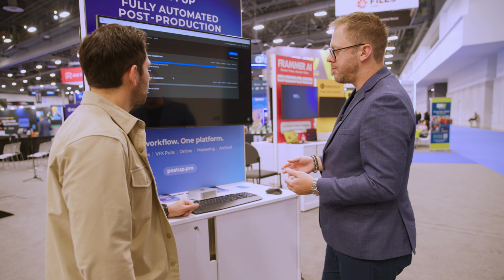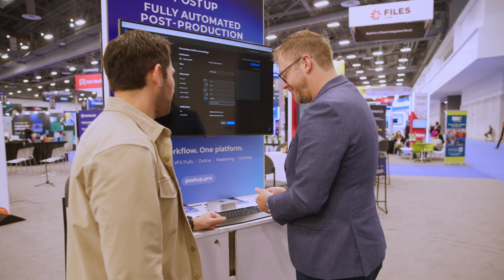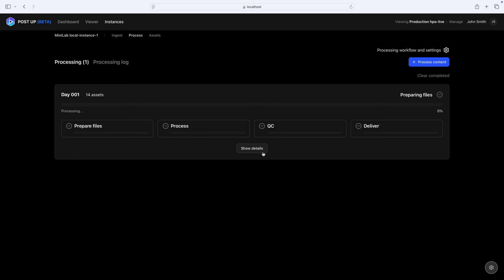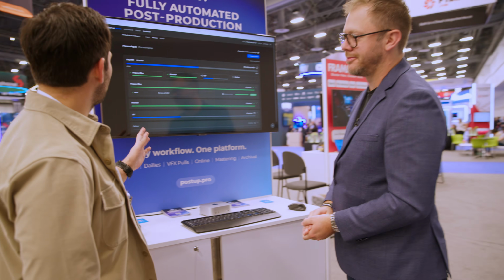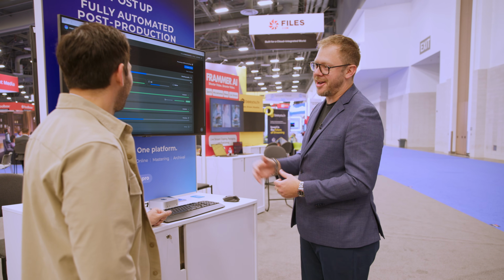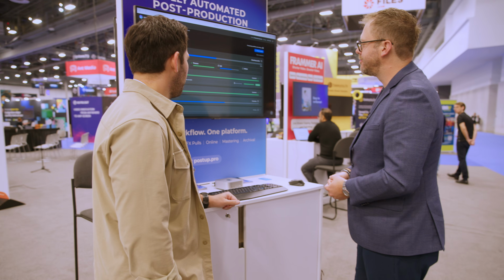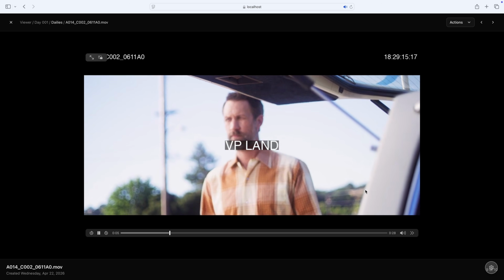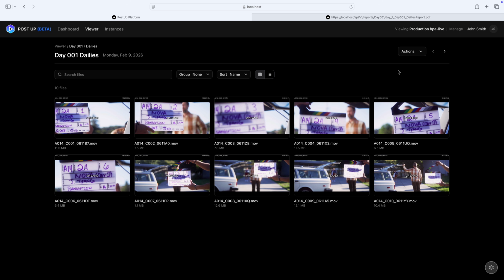How to Supercharge Your Post-Production Workflow From Set to Edit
Post Up handles ingest, audio sync, color, dailies, and proxy generation — all processed locally without a cloud connection. We spoke with Jeremy from Post Up at NAB 2026 about their automated post-production workflow tool and watched a live demo processing 90GB of raw R3D footage on a standard Mac Mini, generating synced and colored dailies and editorial proxies in under 75 seconds.

🛠 TOOLS & RESOURCES

⏱ CHAPTERS
00:00 Intro
01:05 Local Not Cloud
01:27 Ingest Demo Setup
02:51 Dailies Proxy Settings
03:49 Auto Sync Metadata Exports
05:00 NLE Integration Options
05:48 Scaling Up With Servers
07:21 Pricing

📰 CREDITS
Producer & Host: Joey Daoud
Production Manager: Steve Regalado
Director of Photography: Justin Guo
Editors: Kirill Slepynin / Shahbaz Kang
Graphic Designer: Kristina Leongard